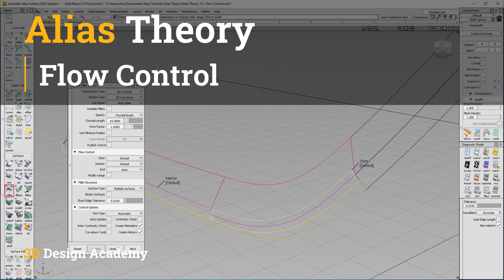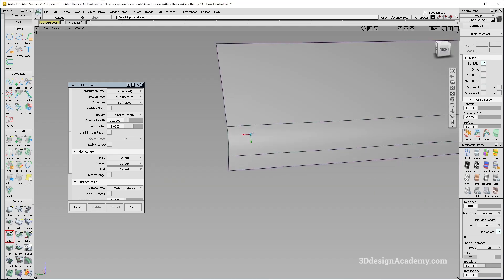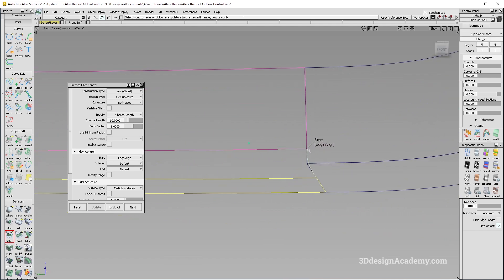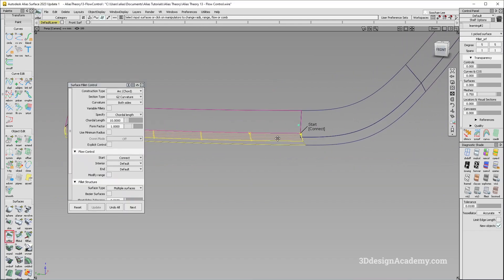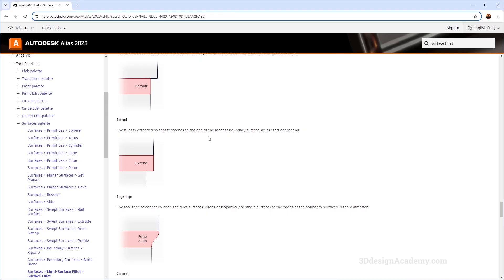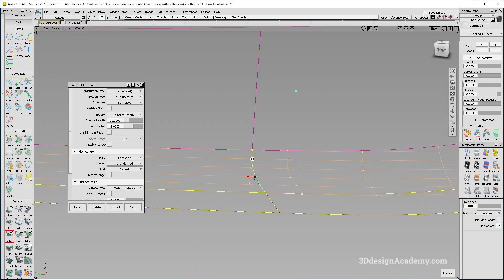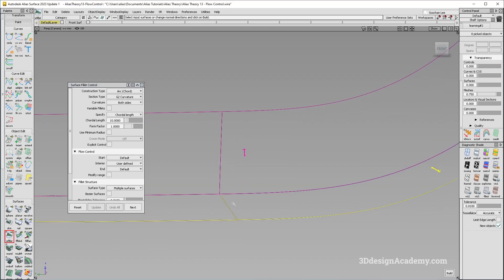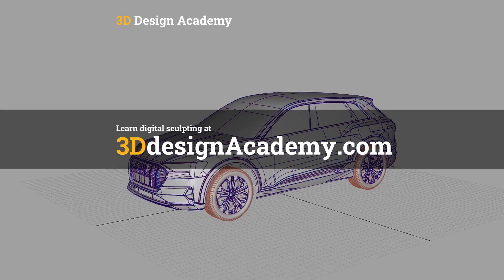Alias Theory 13 - Flow Control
Come and check out the 3D Design Academy website!

If you want to follow the tutorial with the same data, the exercise file can be accessed on the 3D Design Academy